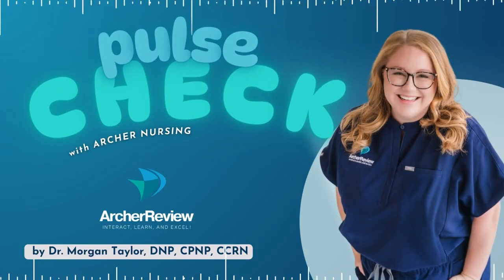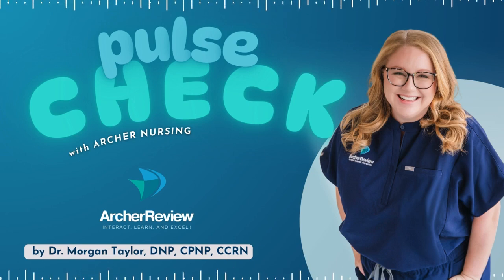EP 14 - Left-Sided Heart Failure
Left-sided heart failure is a common cardiac condition nurses encounter—and understanding the patho is key to understanding the symptoms. In this episode, Dr. Morgan Taylor, DNP, CPNP, CCRN, breaks down exactly what happens when the left ventricle can’t keep up, leading to pulmonary congestion, fluid overload, and that classic pink, frothy sputum.

You’ll hear the real-life story of a client whose textbook symptoms—orthopnea, crackles, rapid weight gain—highlight the importance of early recognition, effective teaching, and medication management. Plus, Dr. Taylor walks through a high-yield NCLEX-style SATA question on heart failure client education.

Topics discussed in this episode:
•  How left-sided heart failure causes blood to back up into the lungs
•  Classic symptoms: dyspnea, orthopnea, crackles, and pink frothy sputum
•  Risk factors: hypertension, coronary artery disease, and NSAID use
•  A real case of newly diagnosed heart failure during a med-surg rotation
•  Key client education: sodium restriction, daily weights, and med adherence
•  Why NSAIDs worsen heart failure and what to take instead
•  Breaking down a high-yield NCLEX SATA question on heart failure